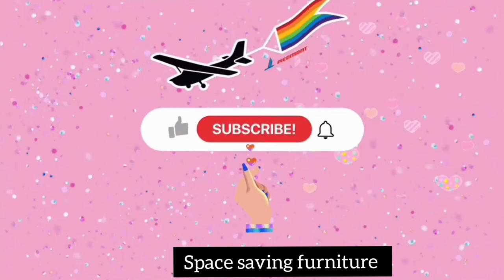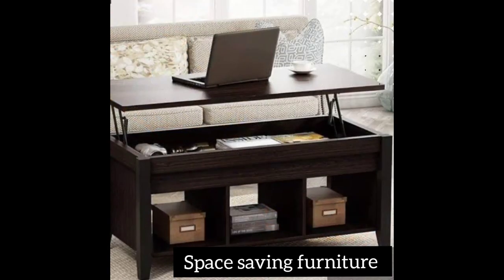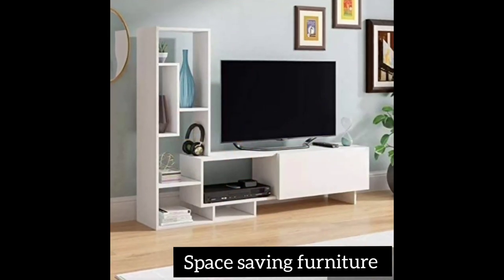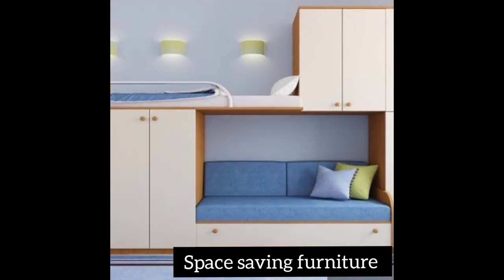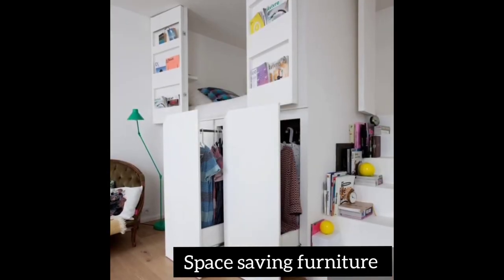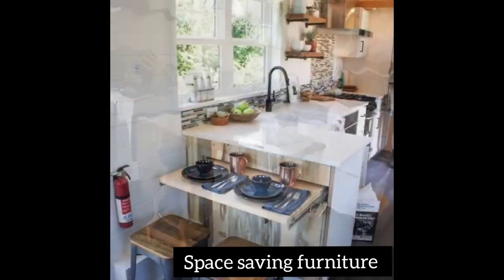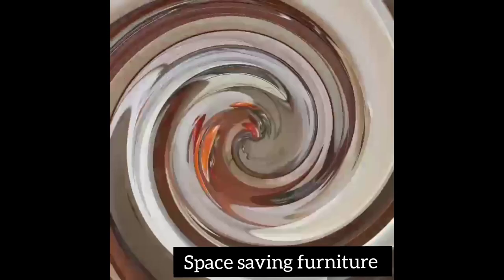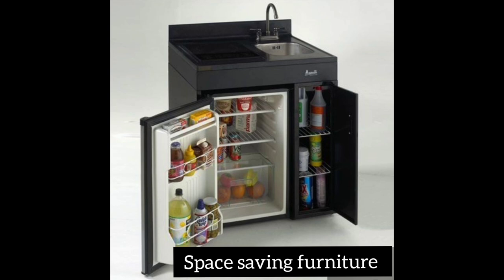Space saving furniture ideas | Space saving furniture for living rooms